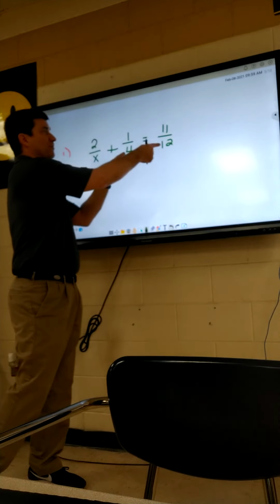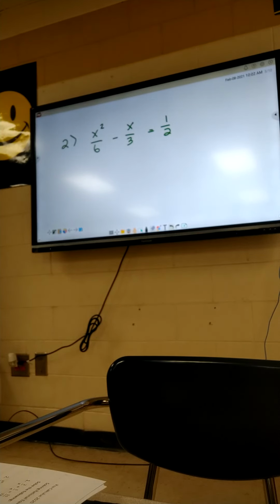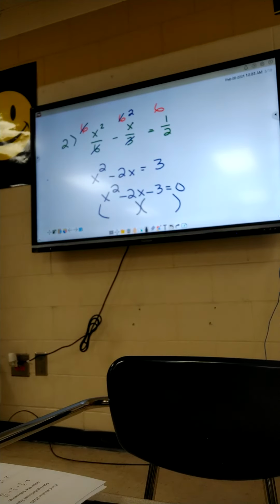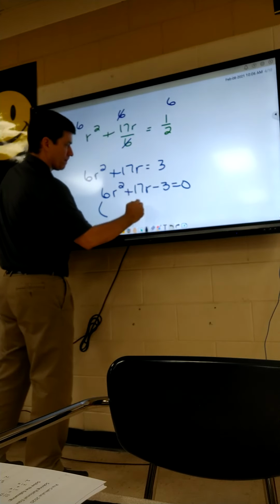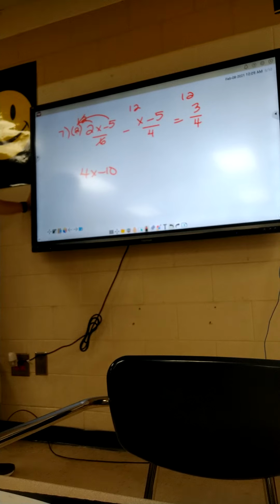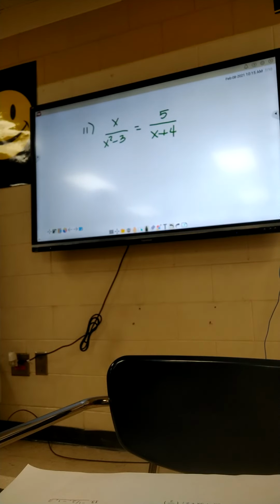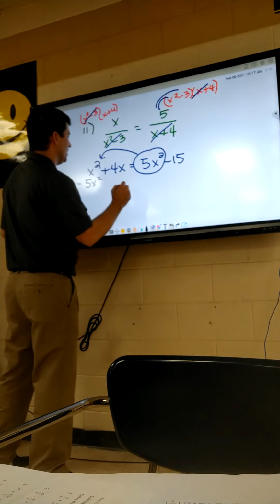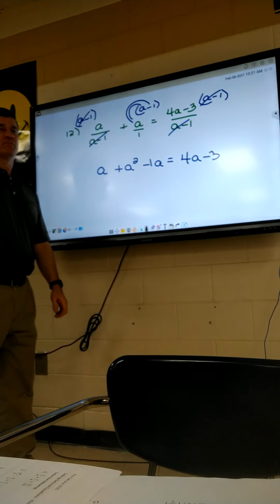rational function notes